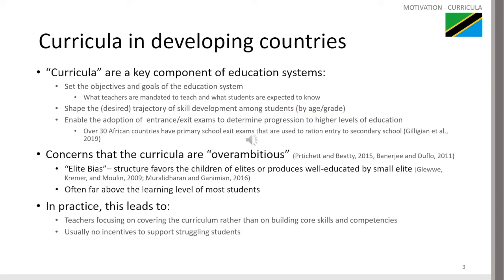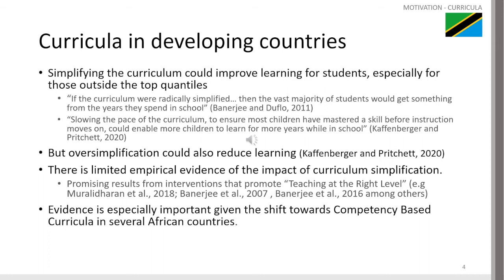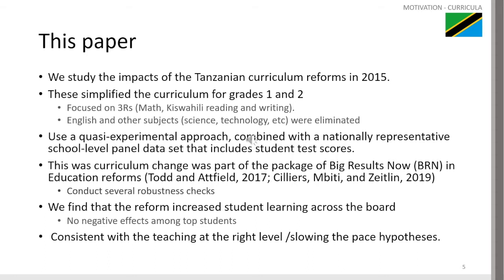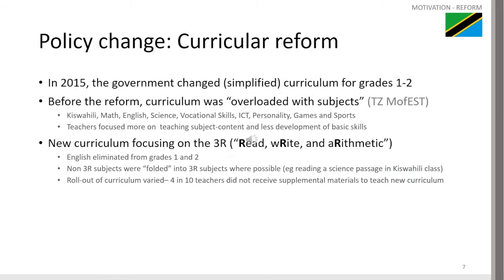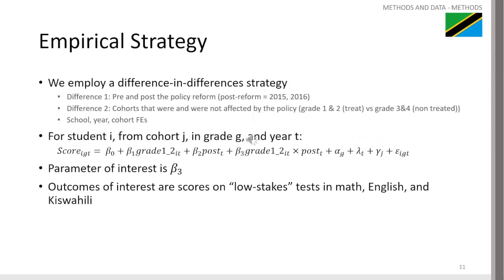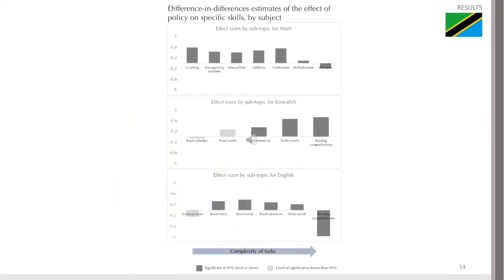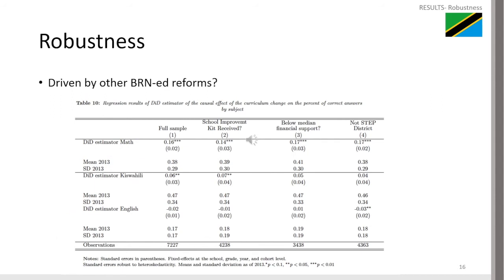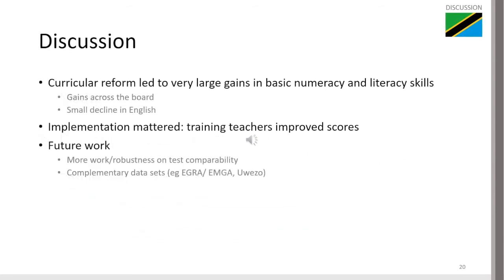Evaluating Curriculum Reforms in Developing Countries: Evidence from Tanzania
Paper presentation in Session 2 (Curriculum and Assessment) of the RISE Online Presentation Series

Education systems need regular and reliable learning data, not only to measure progress towards the Sustainable Development Goals, but to understand when and why children stop learning. Students fall behind when the curriculum moves faster than their progress in learning, and if children don’t master foundational skills early, it is difficult for them to catch up. The mismatch between curricular pace and students’ skill levels is a crucial factor contributing to the learning crisis.

This panel discusses the importance of assessments and curricular expectations to achieve learning for all. Adedeji Adeniran from the RISE Nigeria team will discuss a new education quality indicator that is constructed by matching early grade literacy and numeracy levels with the curriculum, and will show that the learning crisis in Nigeria is more pervasive than reported in earlier assessments. Two panelists will present new findings from India. Doug Johnson will present results from a comparative study that assesses three nationally representative surveys on learning outcomes and finds mixed results on accuracy, reliability and comparability, demonstrating the need for improved data quality. And Diva Dhar will share results from an evaluation of a blended remedial intervention in Grade 9, concluding that while the program brought about large increase in foundational skills, it had no effect on Grade 10 exam results, with gains in foundational learning coming too late to meaningfully address academic deficiencies at the post-primary stage. Underscoring the importance of curricular design for foundational learning, Isaac Mbiti from the RISE Tanzania team will summarize an evaluation of a recent curriculum reform that brought about significant improvements in early grade literacy and numeracy by allocating 80% of instructional time to foundational skills and streamlining the curriculum to focus on fewer subjects. Finally, incorporating the political perspective of policy reform, Wayne Sandholtz will discuss whether voters reward service delivery. Drawing on a recent randomized school reform in Liberia, he will argue that politicians can face electoral trade-offs: the Liberian reform elicited support from voters but also opposition from powerful groups and stakeholders whose patronage networks had been disrupted.